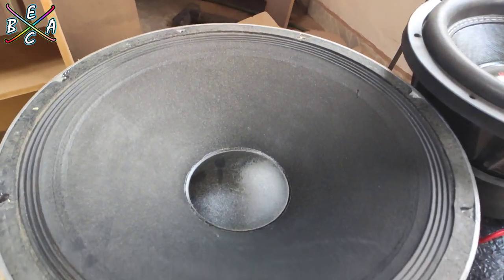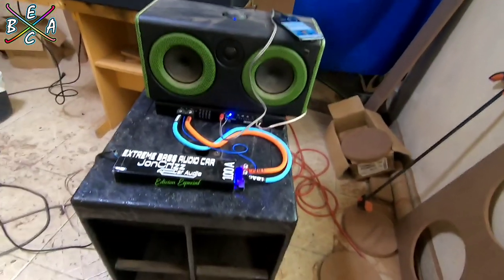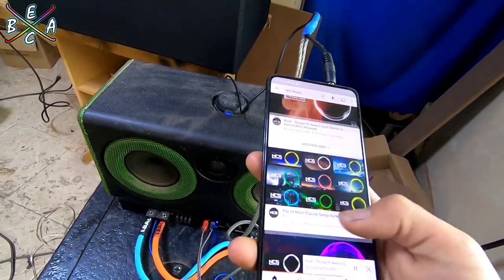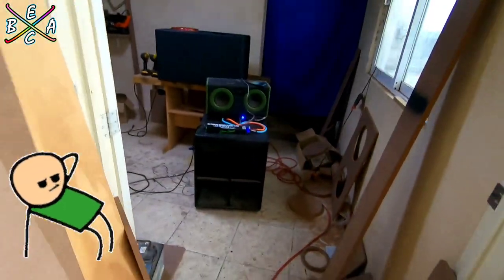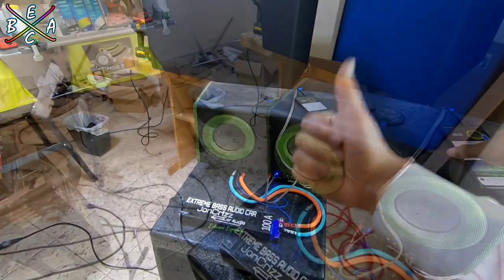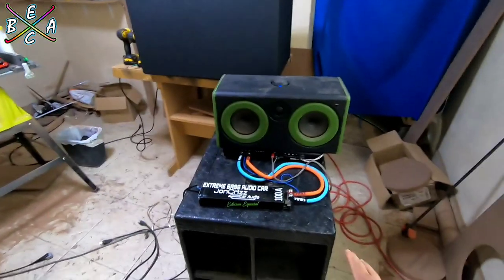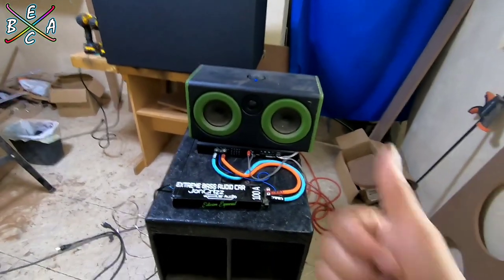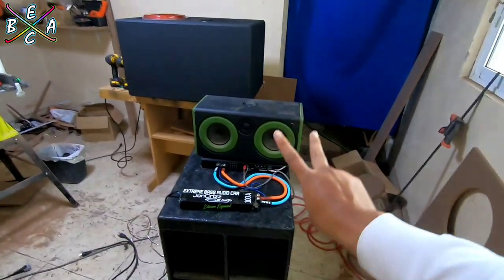Poniendo a Prueba MINI Turbo Con Peavey Black WIdow 18 y Amplificador de Car Audio MTX 1200.1 | EBAC